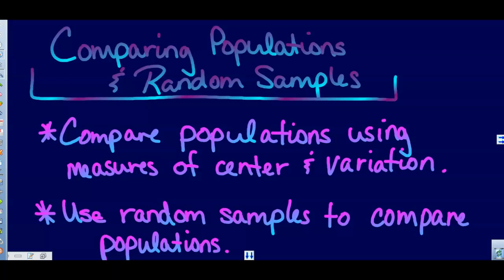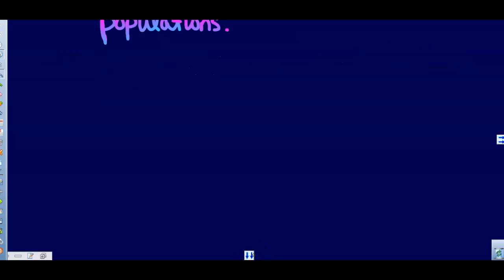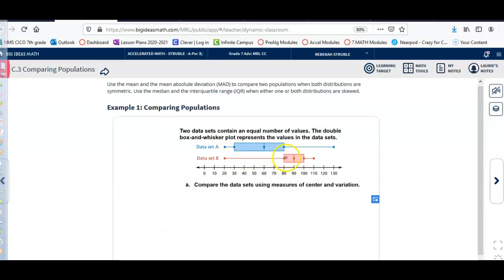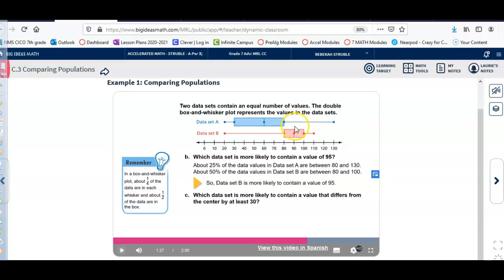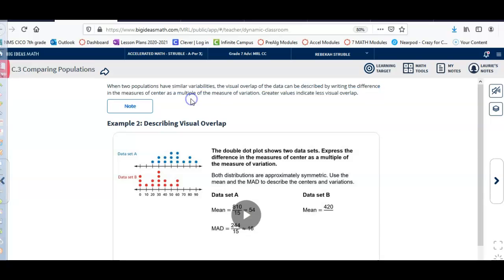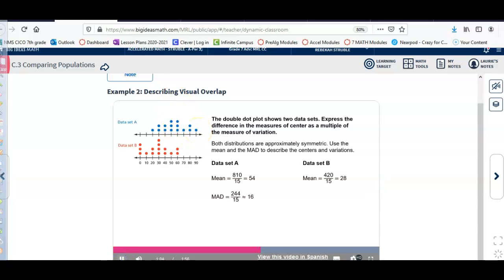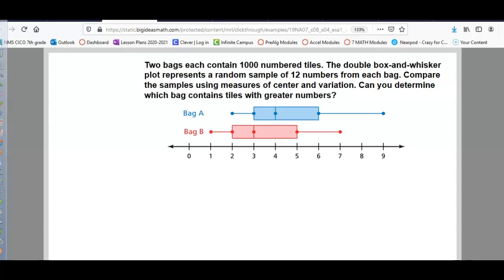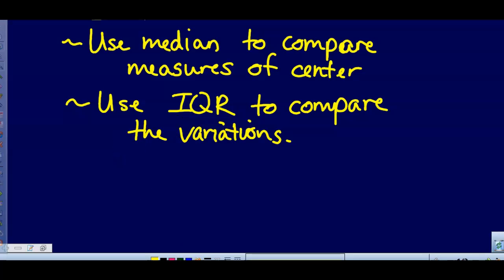Comparing Populations & Random Samples